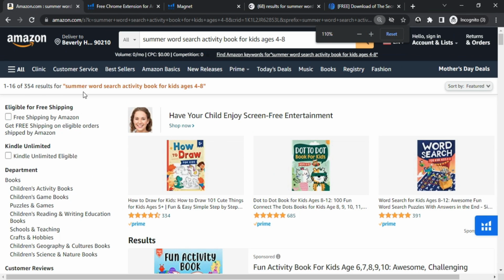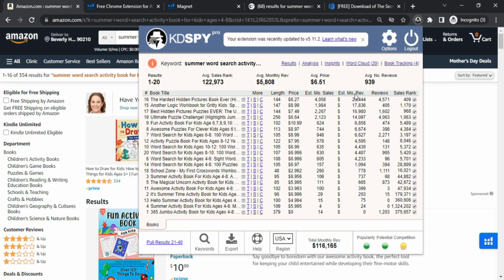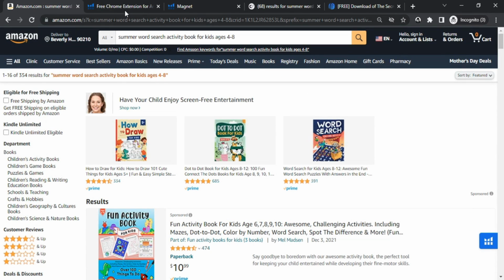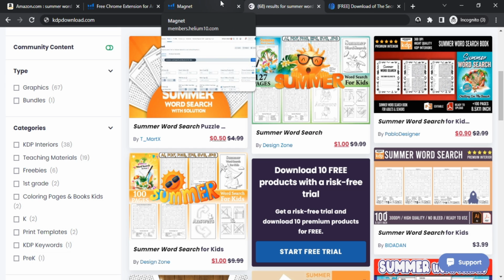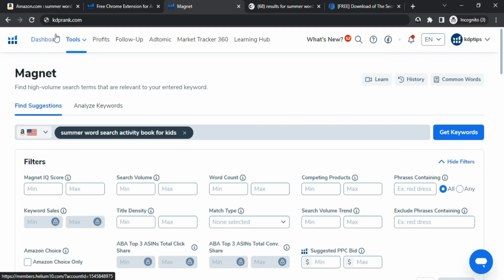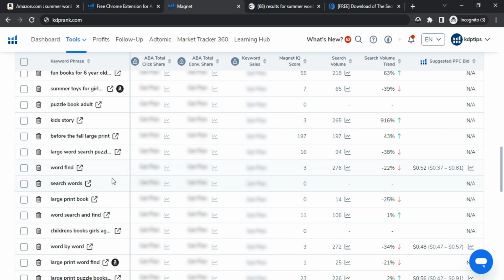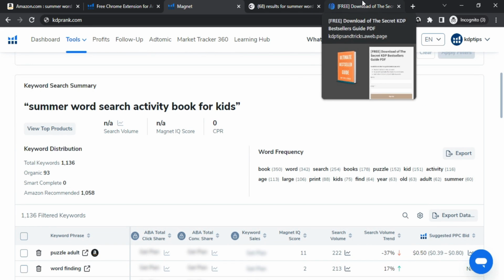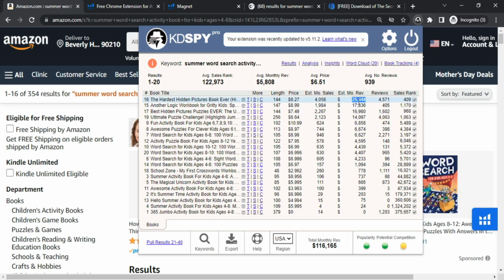(CRAZY) Make $25,444 Every Month With This Amazon KDP Niche!